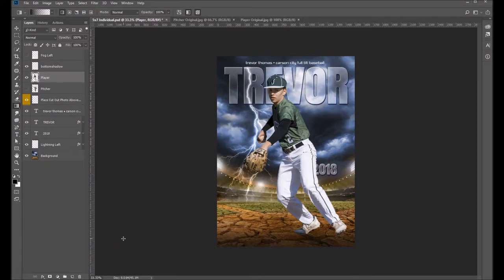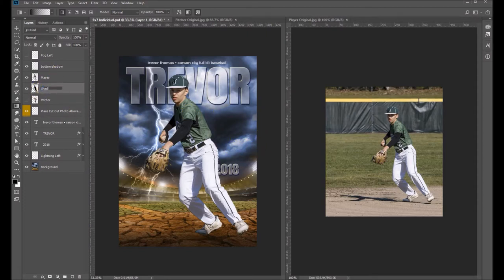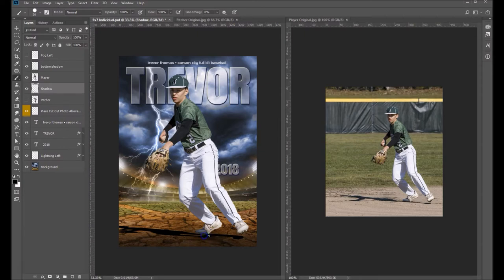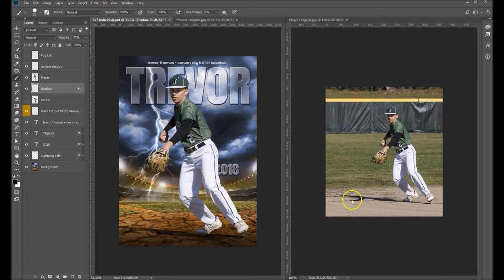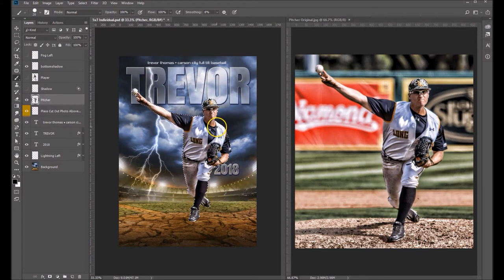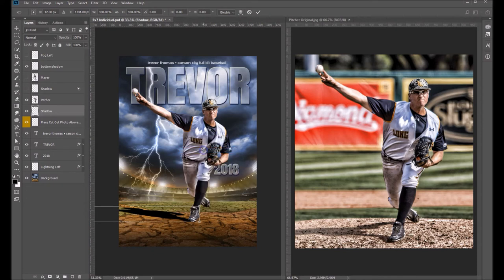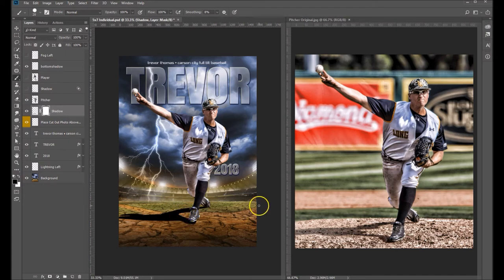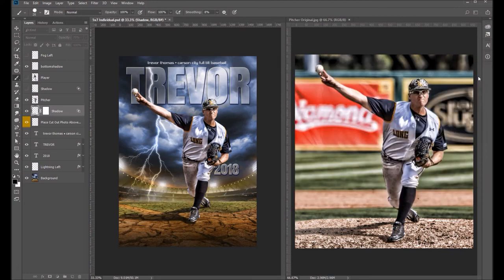Creating Realistic Shadows in Photoshop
How do you create convincing shadows? It's a question we hear all the time. This tutorial is a bit longer than our usual training videos because we show you 2 slightly different techniques for creating realistic ground shadows using your original composition as a guide. If you are interested in this template, the link can be found in the comments.